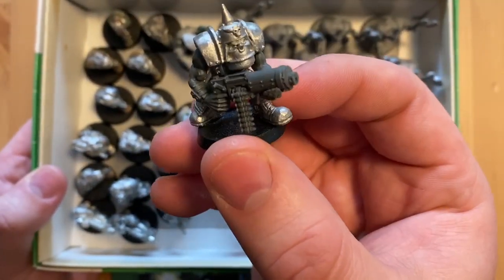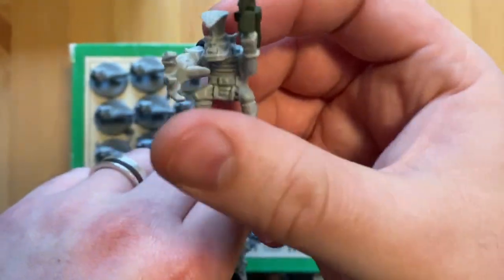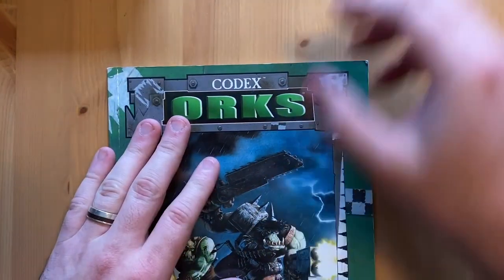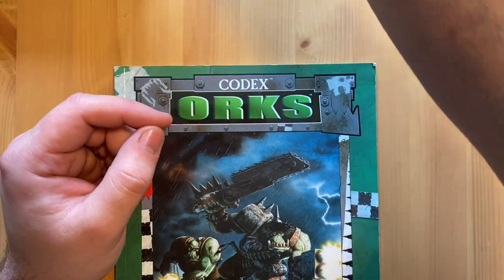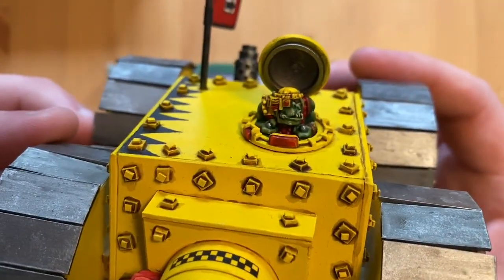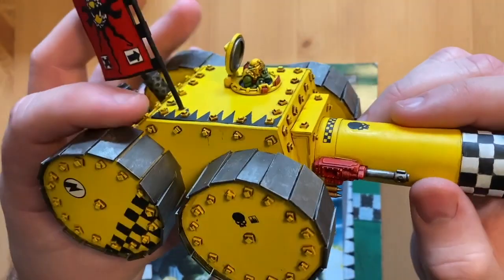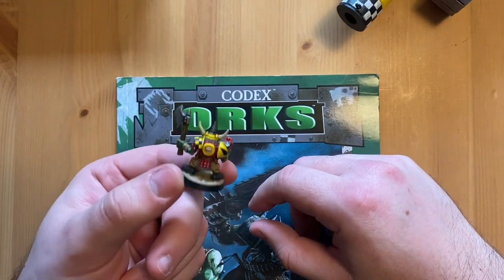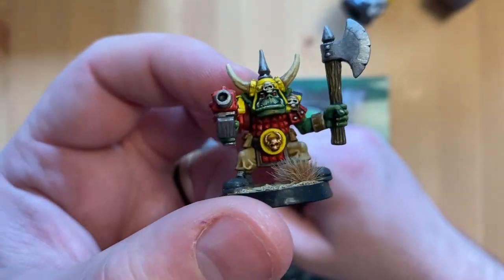Old Skool Orks Update # 3 - Third Edition Project!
Ben updates us with the goings on as retro Ghazghkull and co. increase in number!